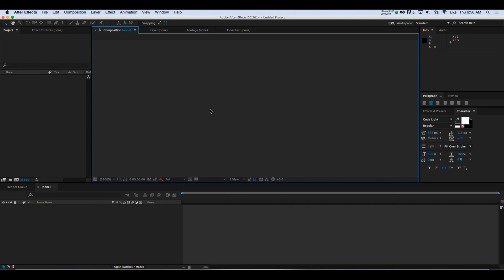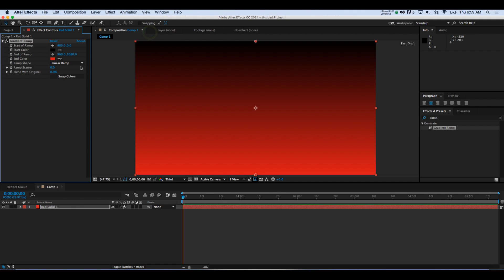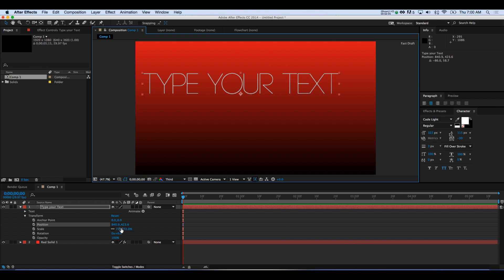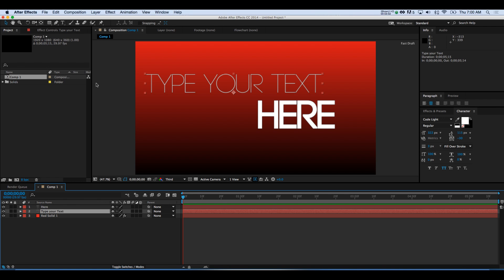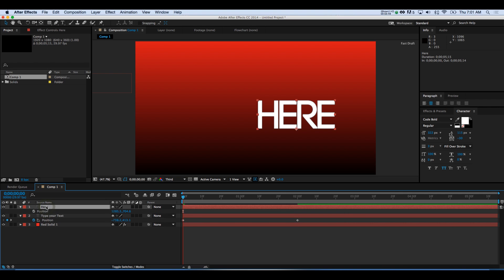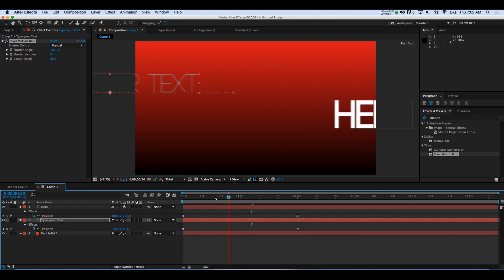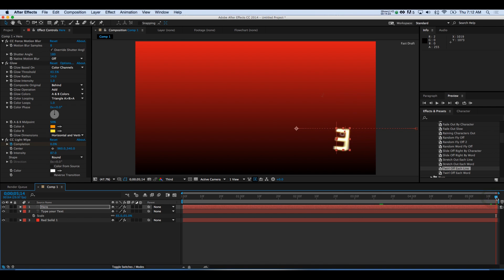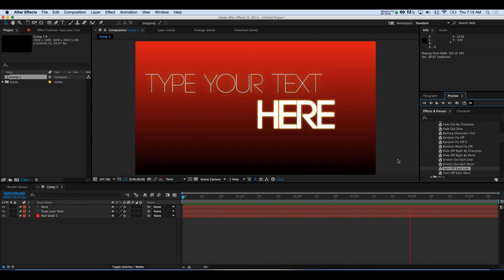How to Create an Animated Text Intro in After Effects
This tutorial teaches you how to create basic animated titles in After Effects for professional looking video intros. Or, download thousands of pre-made AE templates from our library.